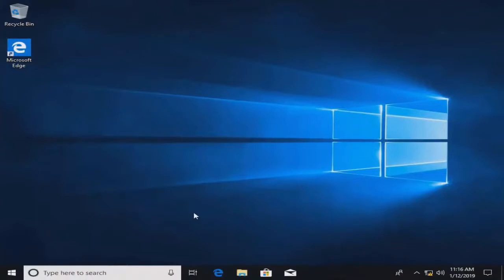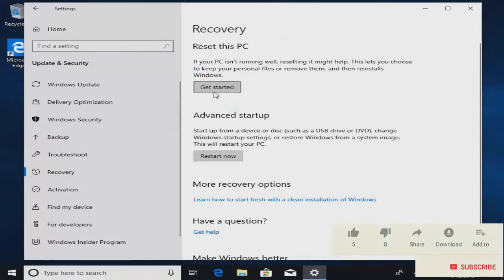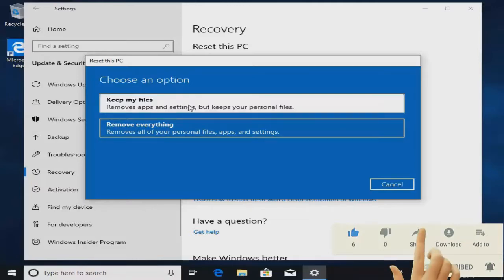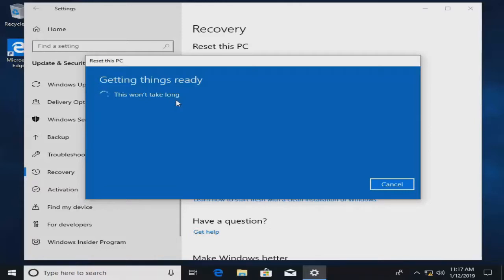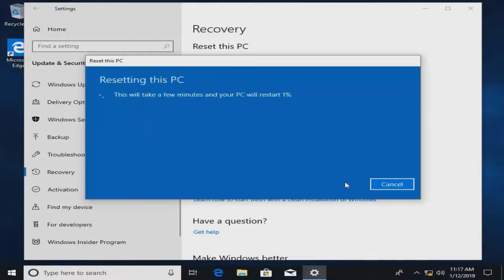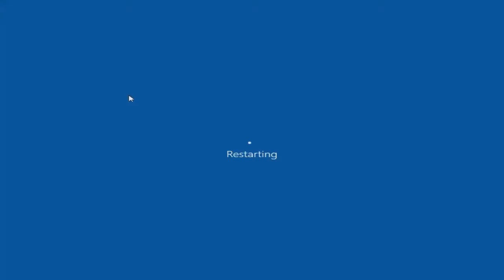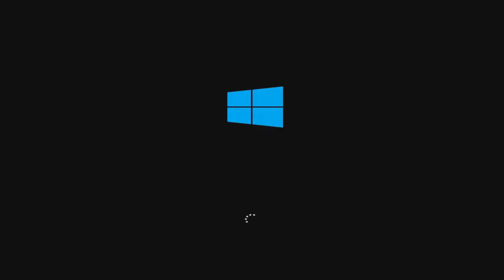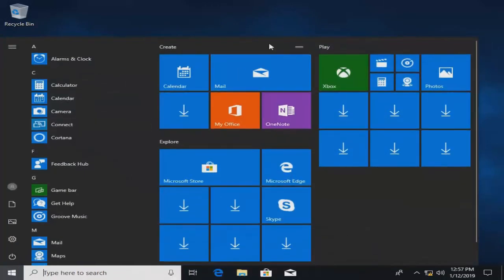Windows 10 - How to Reset Windows to the Factory Settings without the installation disc {easy}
In this video I will show you how to Reset Windows 10 to the Factory Settings without installation disc {Step-By-Step}